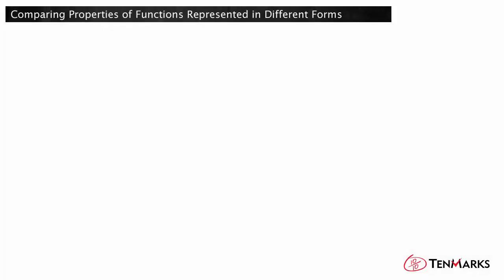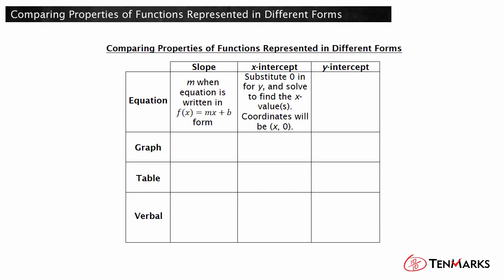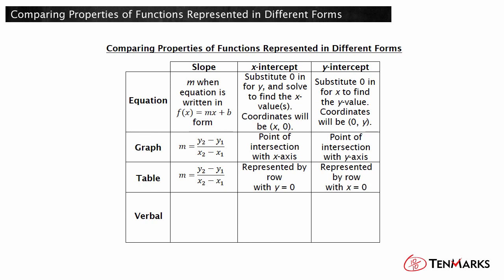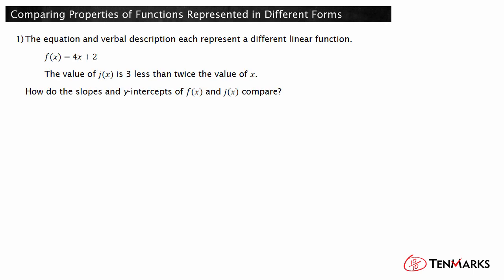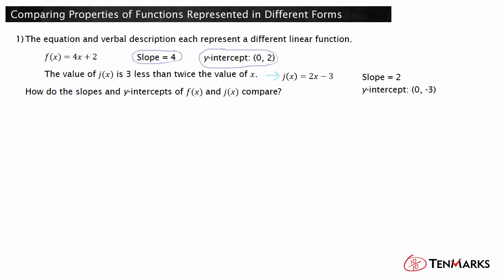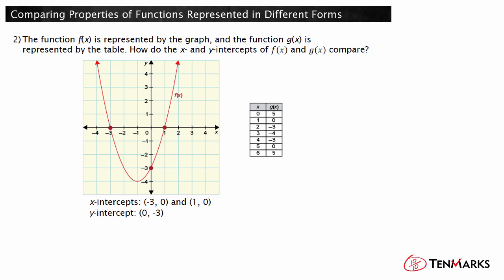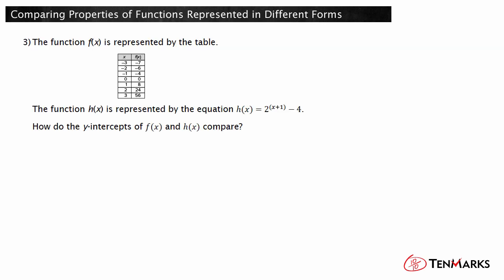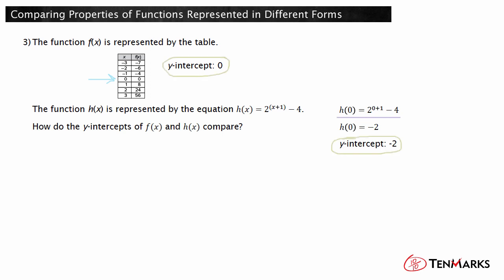Comparing Properties of Functions Represented in Different Forms (F-IF.9)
This lesson explains how to compare properties of functions when they are represented in different forms.